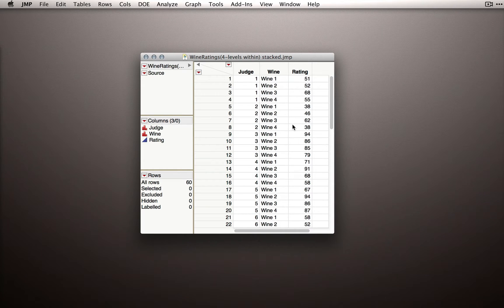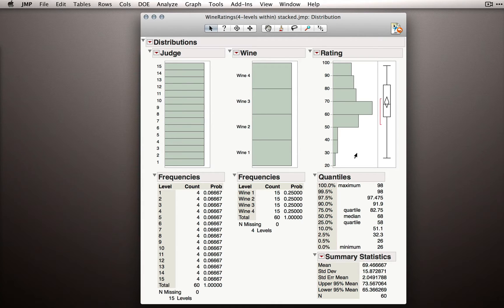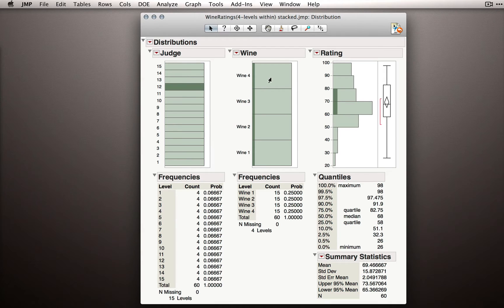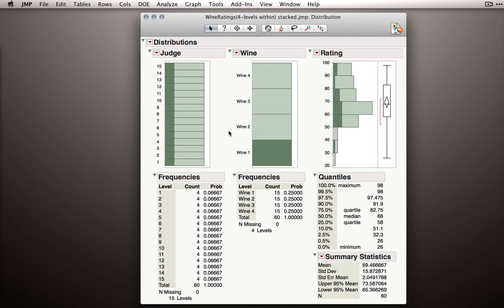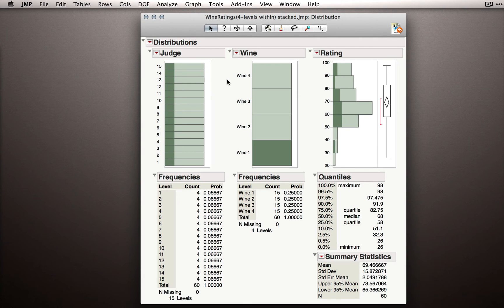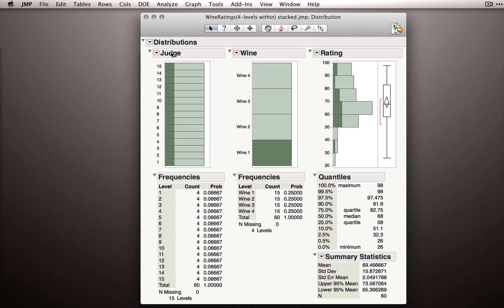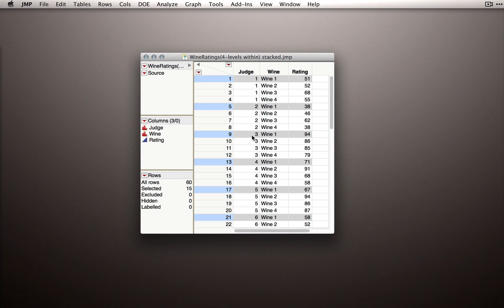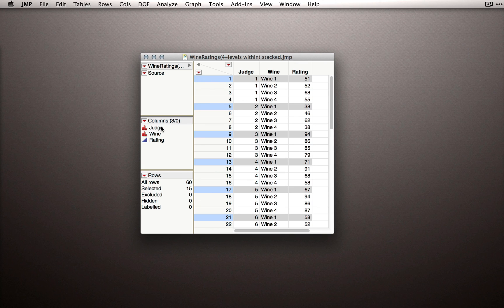Data Quality Check before Repeated Measures Analysis (Module 2 8 7)